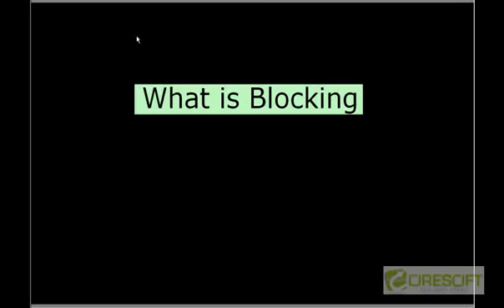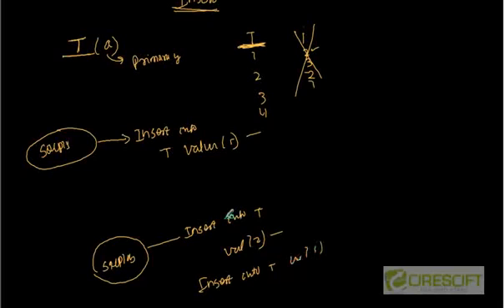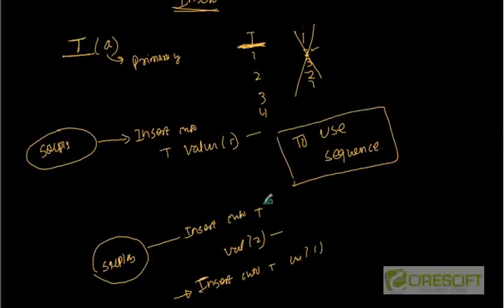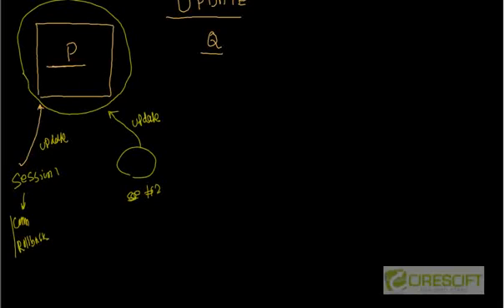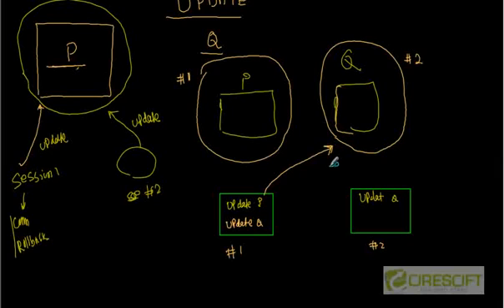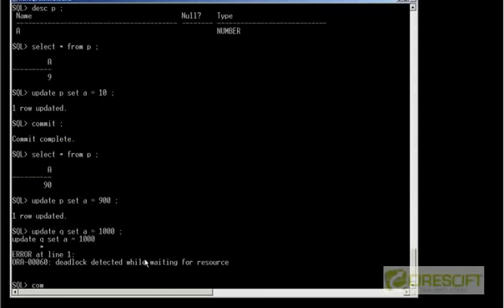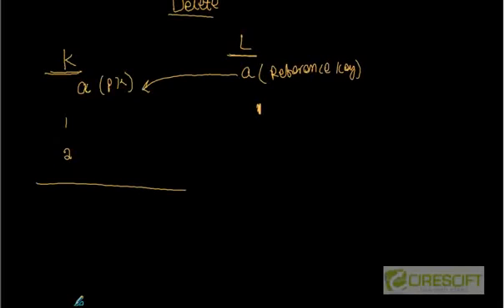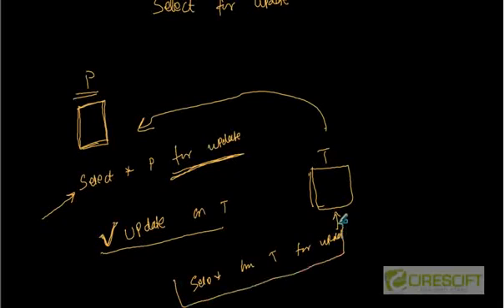SCPT 38 : What is Blocking in Oracle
Oracle manages the storage space in the datafiles of a database in units called data blocks. A data block is the smallest unit of data used by a database. In contrast, at the physical, operating system level, all data is stored in bytes. Each operating system has a block size.